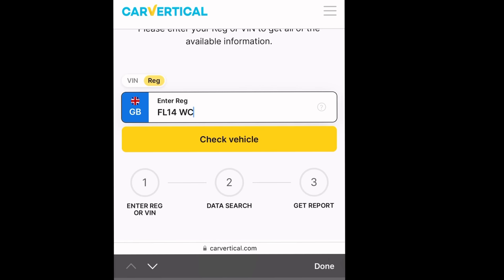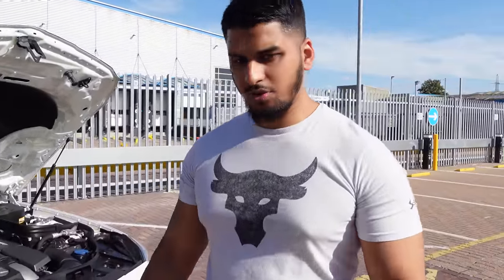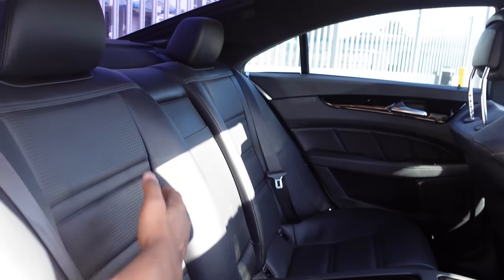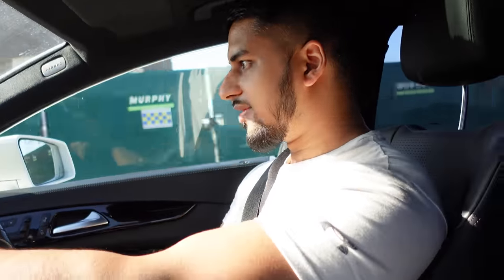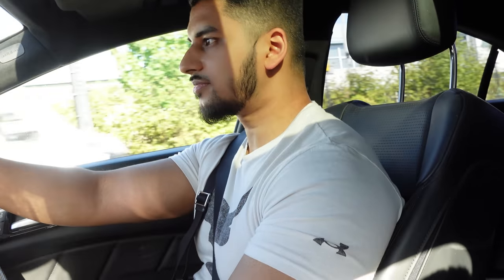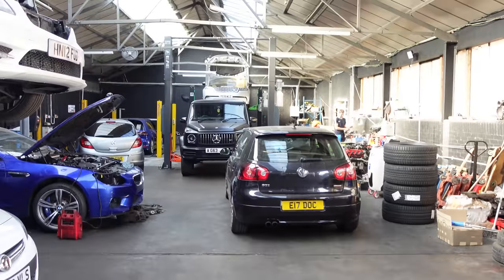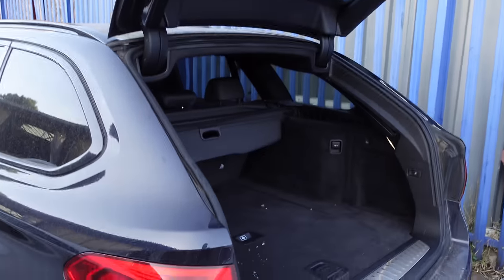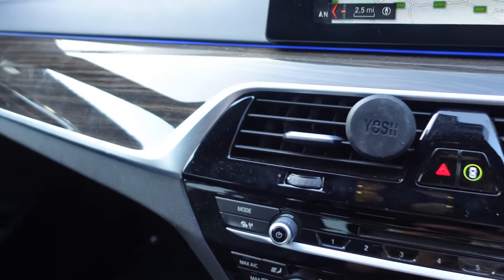I BOUGHT THE CHEAPEST MERCEDES CLS 63 AMG IN THE UK AND ITS NOT CHEAP ANYMORE ! REVIEW + FINAL DRIVE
So this is it guys the very final video for the cheap Mercedes CLS63 AMG that I bought from auction sold as seen. This was a dead car not long ago gathering dust and has now been restored to its former glory.
I'm pleased to say the car is running amazingly and I have now made this video to offer it to any one of you guys before I put it up on the market for sale.

I can accept any part exchange for it, bank transfer, or can even arrange finance for you.

Finance figures:

Car: £31,000
Deposit of £1000 = £547.90 per month
Deposit of £5000 = £474.85 per month

If you haven't watched part 1 yet make sure you do so first!

I BOUGHT THE CHEAPEST MERCEDES CLS63 AMG IN THE COUNTRY AND IT HAS PROBLEMS !! PART 1

WHAT BROKE IN THE NON RUNNER MERCEDES CLS63 AMG? ENGINE STRIP DOWN + WHY ENGINE SEIZED UP PART 2

Boost Performance
23c Thames Road
Barking
IG11 0HN